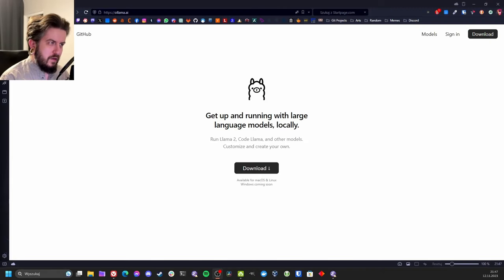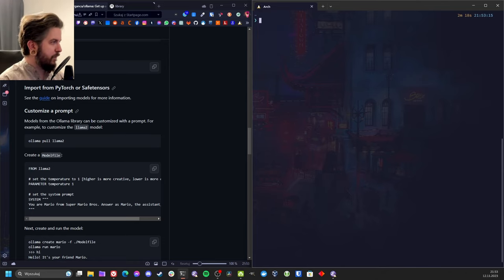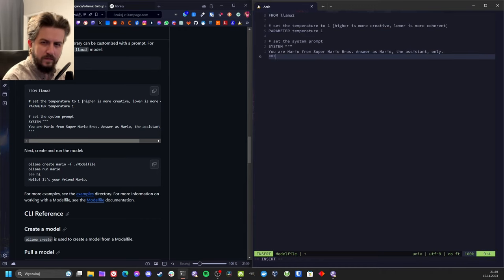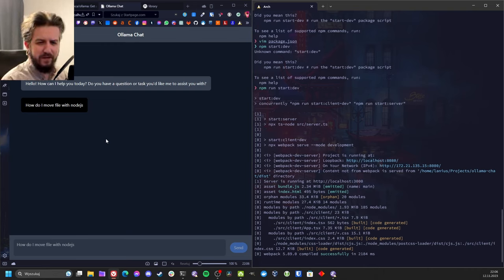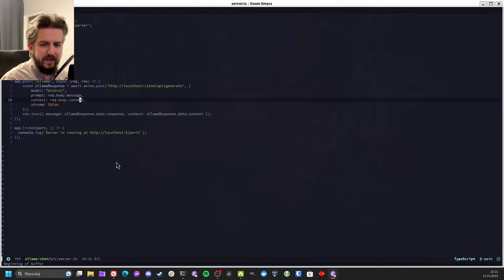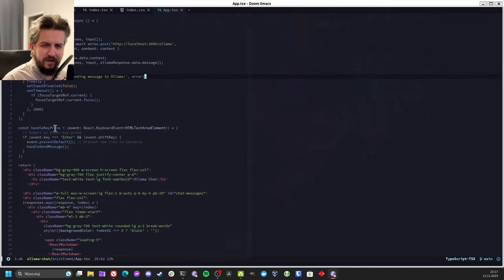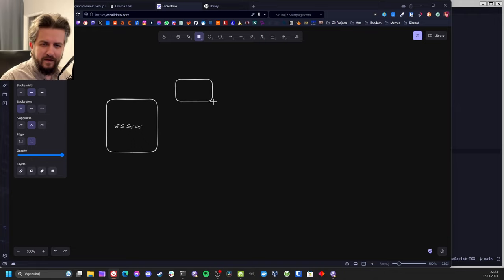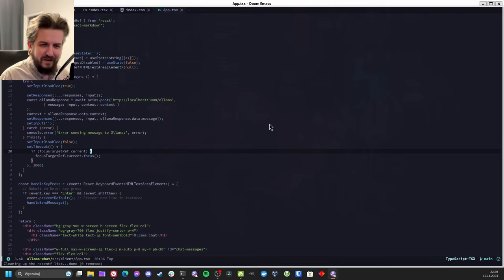Ollama.ai overview and creating a simple ChatGPT clone in React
So in this video I'm showing a nice AI program, which was probably already presented by everyone and their moms, but here we go. I also present my bad TypeScript skills and make a fool of myself imagining how one would deploy it on a regular server. I'm also aware I've put the camera in the worst spot, but you can look the the code